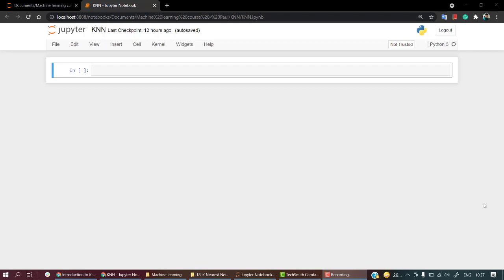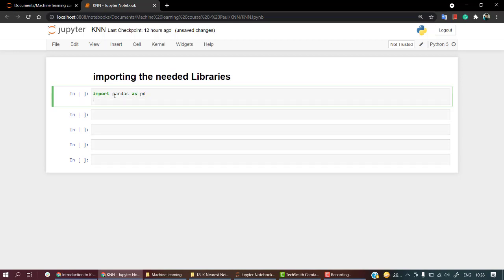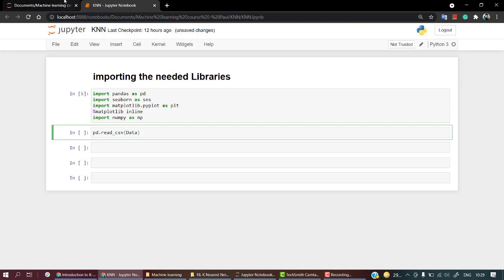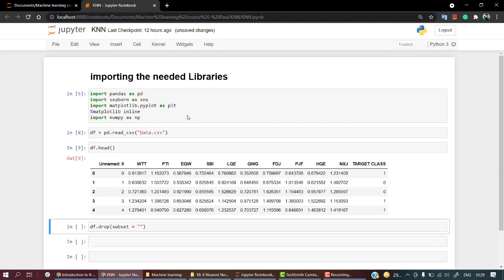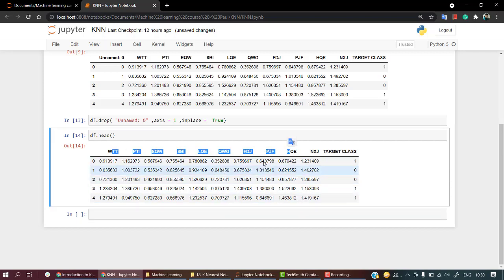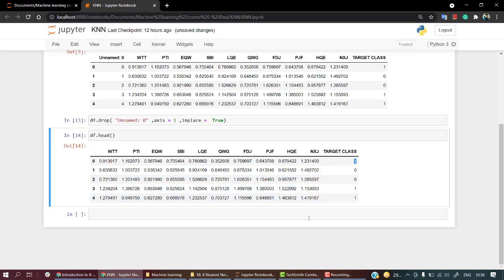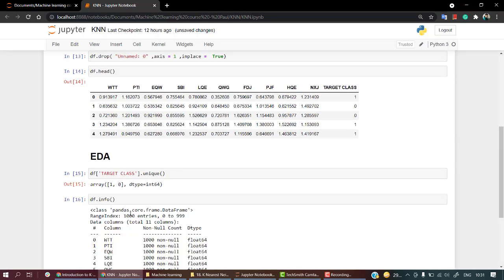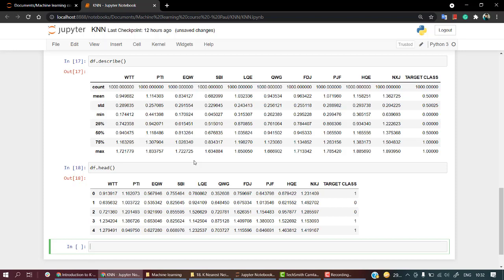#79 - Practical - KNN - Problem Understanding | K Nearest Neighbor classification with Intuition